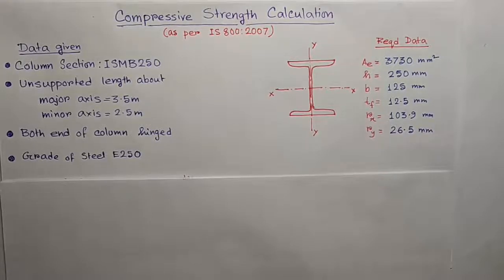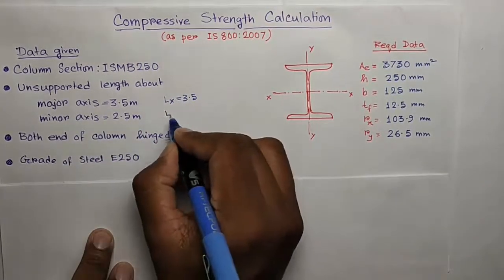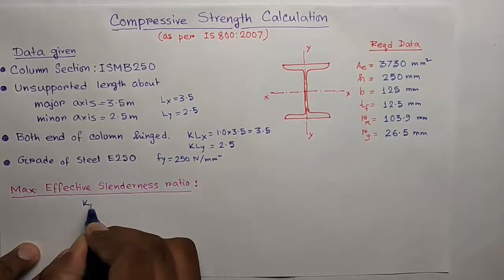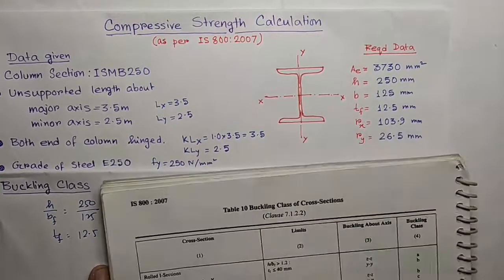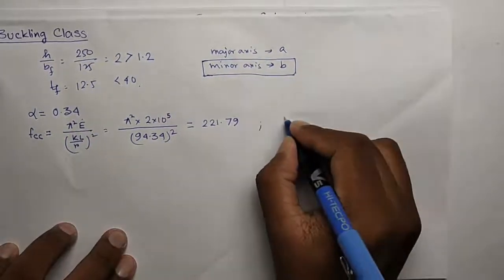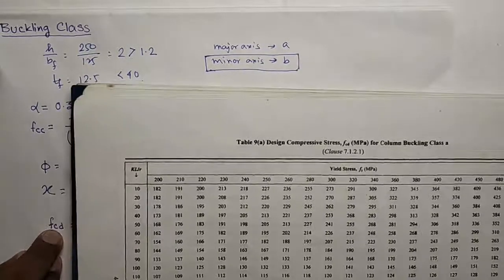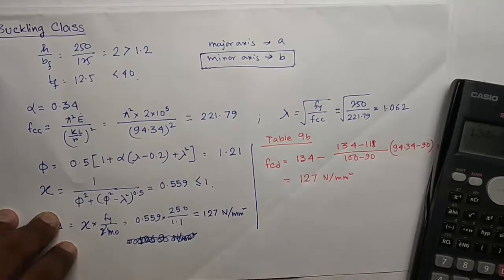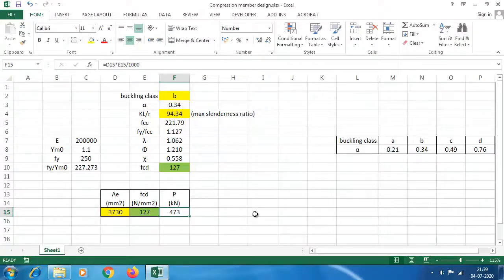Design of Compression Members | Compressive Strength Calculation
Hello everybody, in this video you will learn detailed calculation of the design of compression member as per is800. I have done the calculation to determine design compressive strength of column as per Cl 7.1.2.1 of IS800.